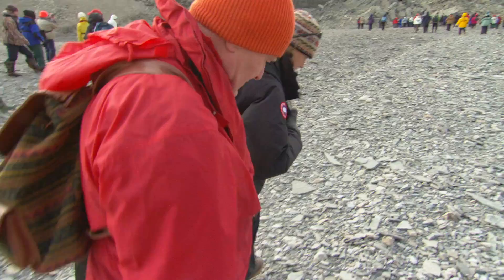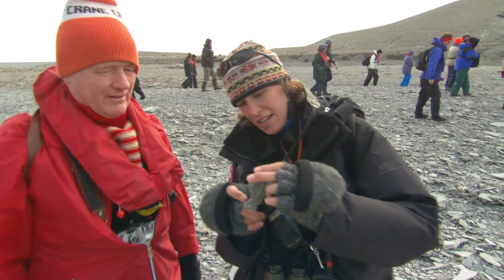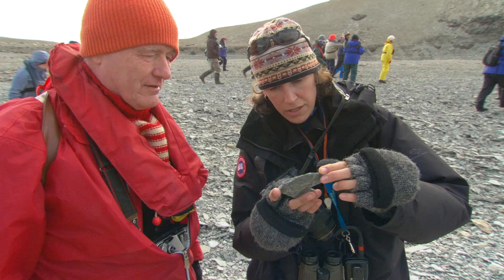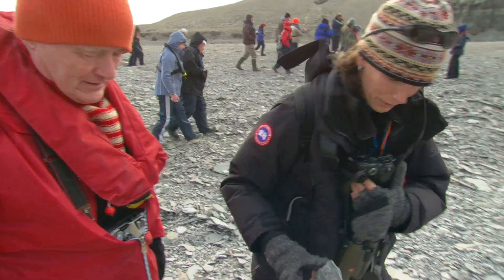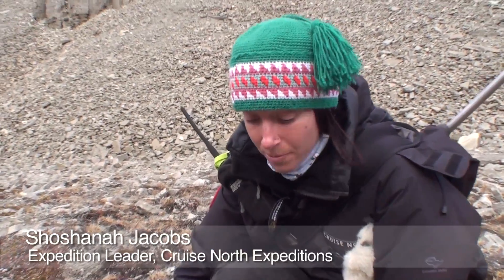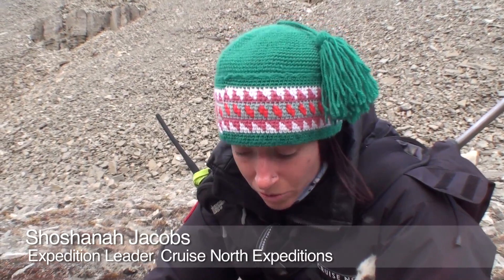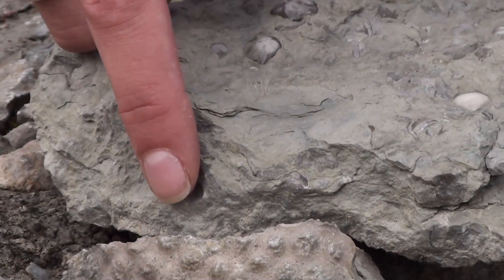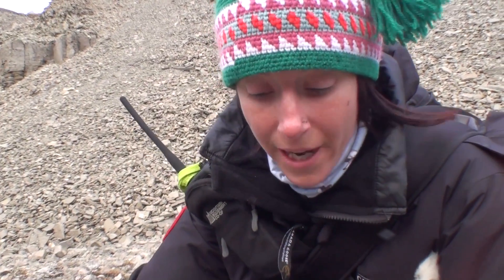Fury Beach - Nunavut, Canada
Fury Beach is located in Nunavut, Canada. Join the experts from Cruise North Expeditions, as they study the rich history captured in the beach's rocks and soil.

Want to plan your trip to Nunavut?